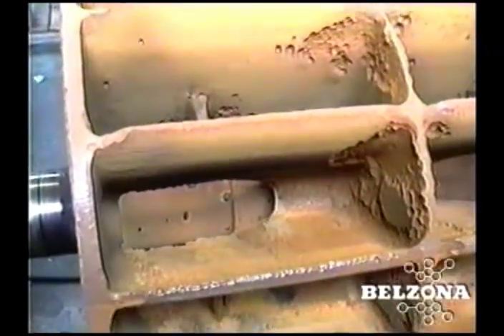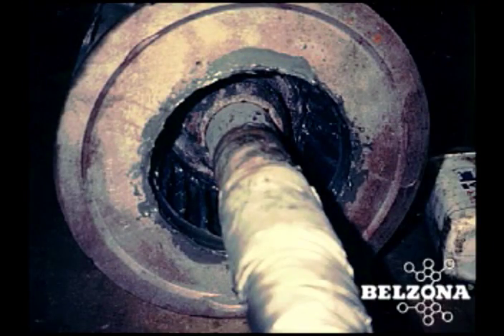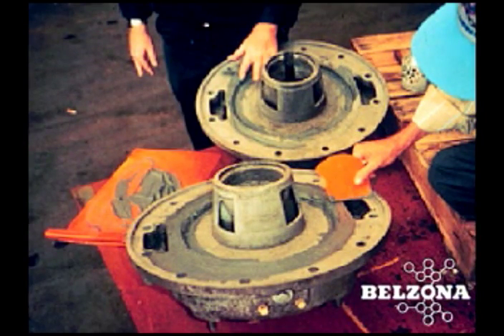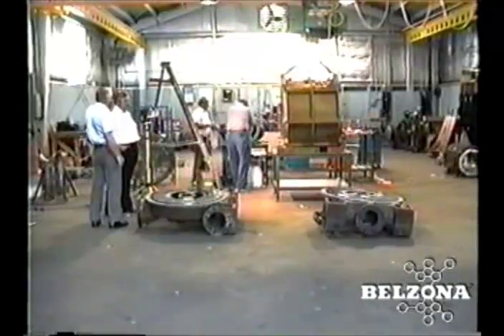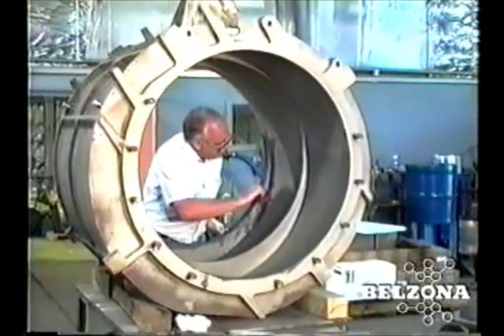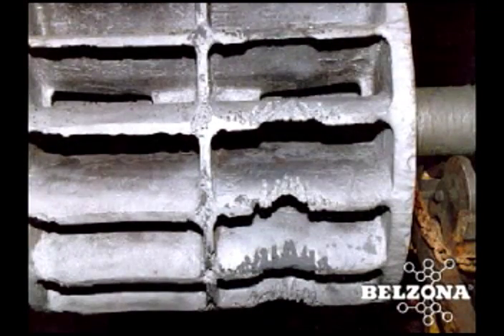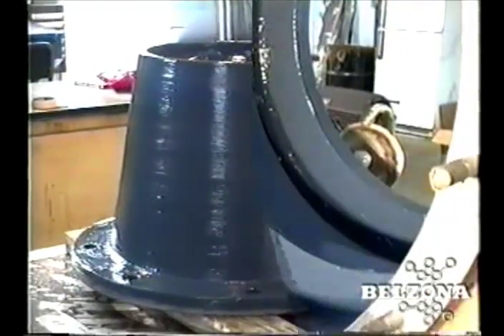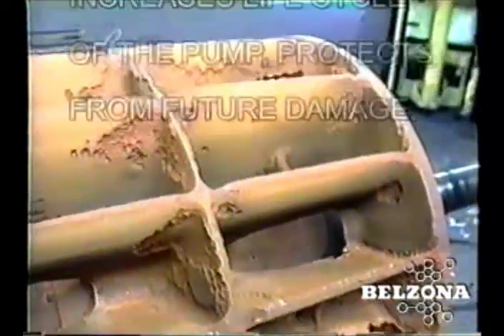Vacuum Pump Repair / Protection - Belzona® - CEP